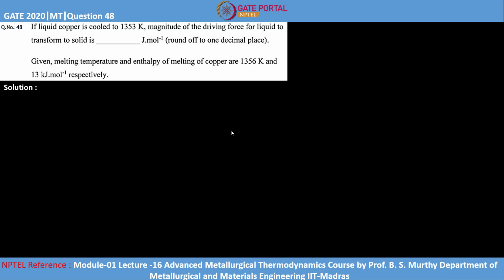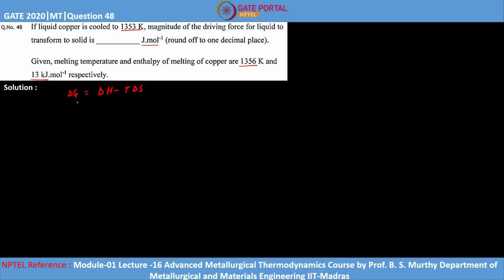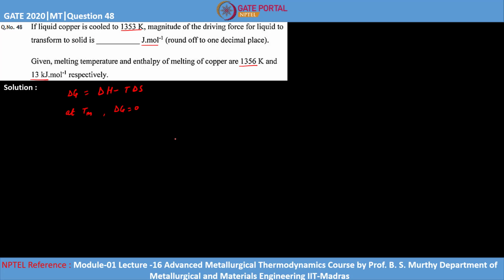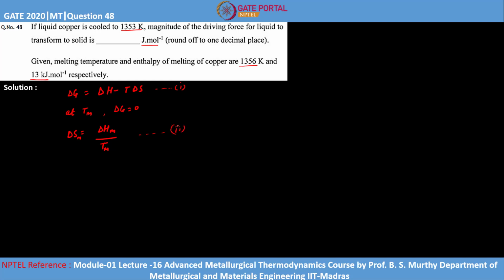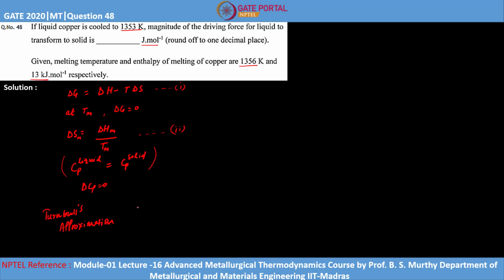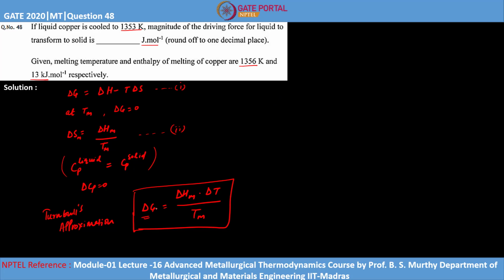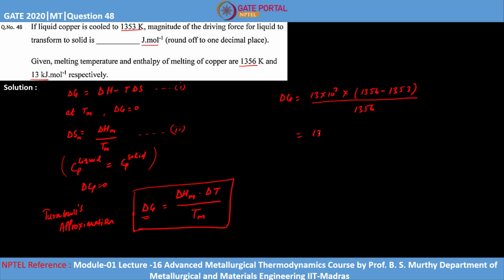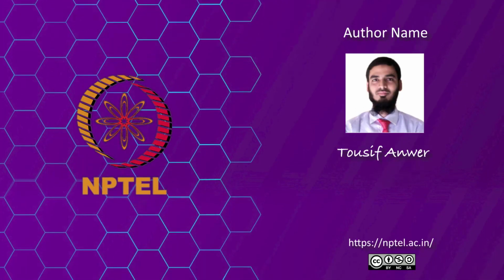Q48 MT 2020